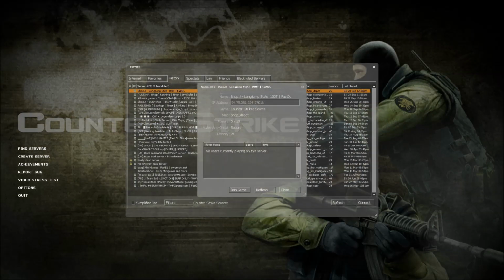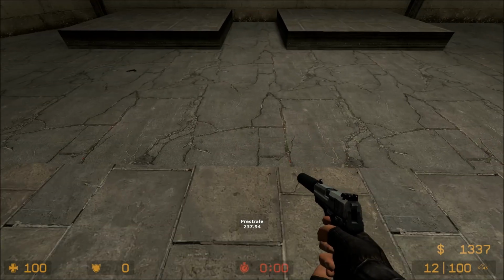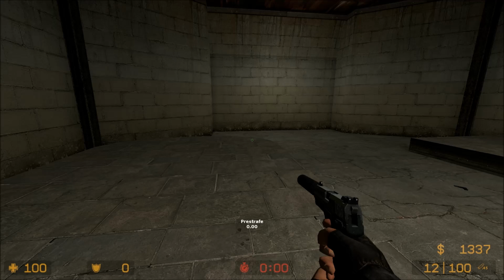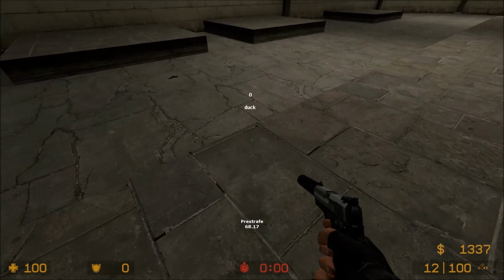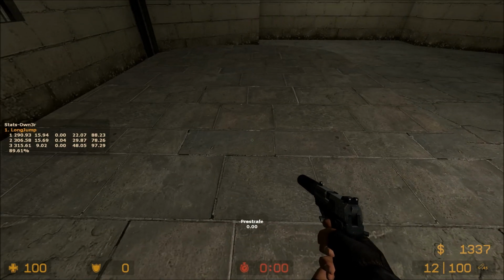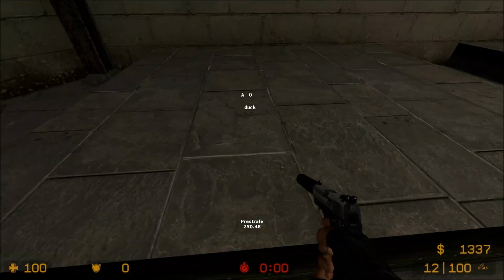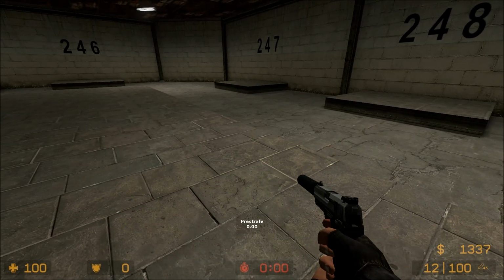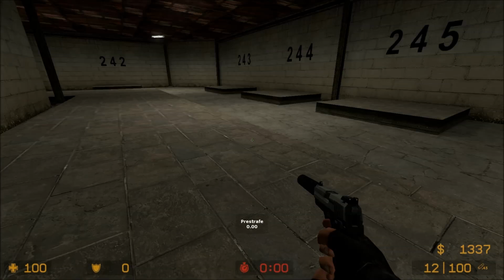Tutorial: Gmod|CS:S LongJump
LongJump tutorial for beginners. A lot of you guys asked for this so I finally gave in.
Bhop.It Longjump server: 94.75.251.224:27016